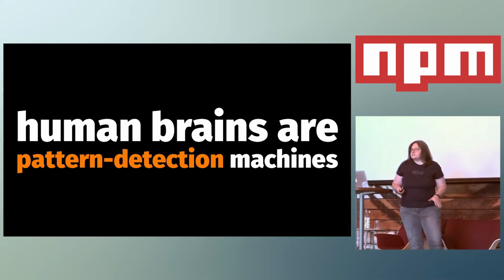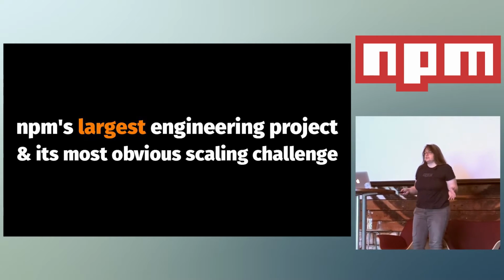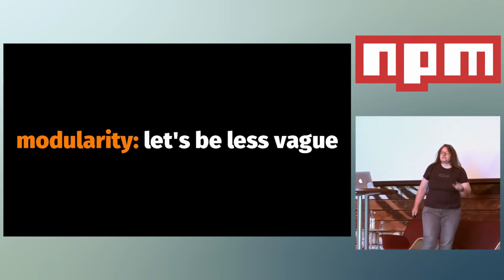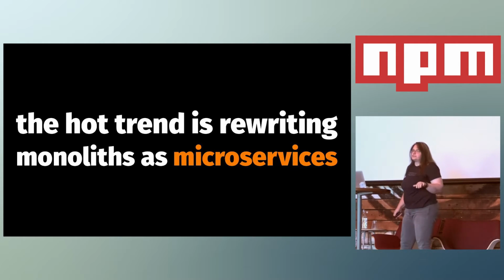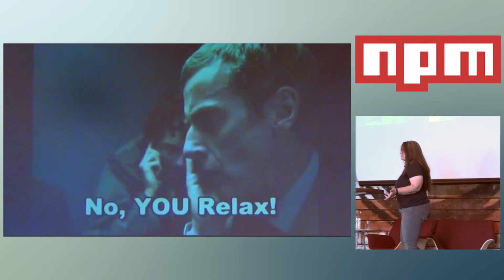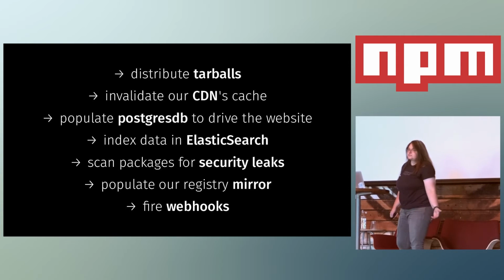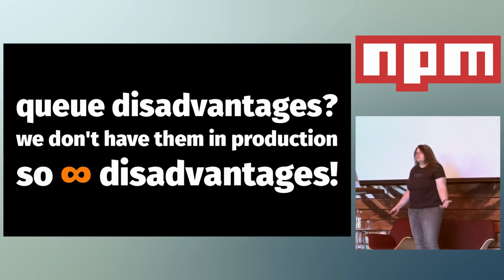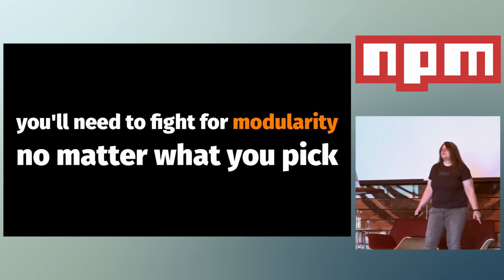npmCamp 2016 - Registry Design Patterns by CJ Silverio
Registry Design Patterns by CJ Silverio